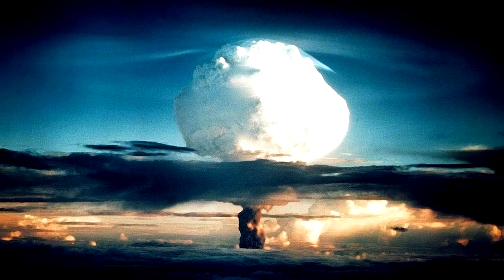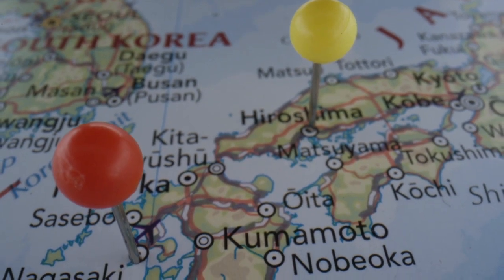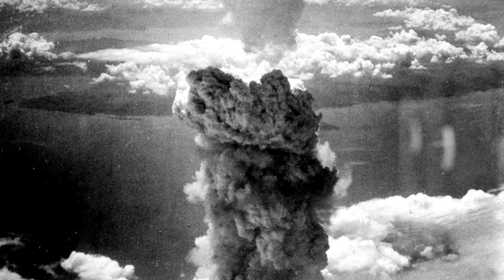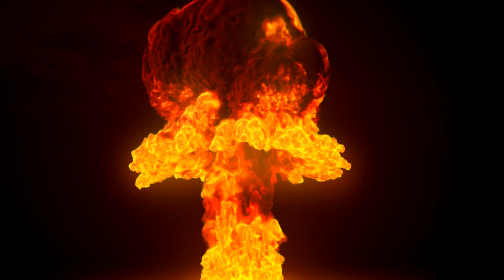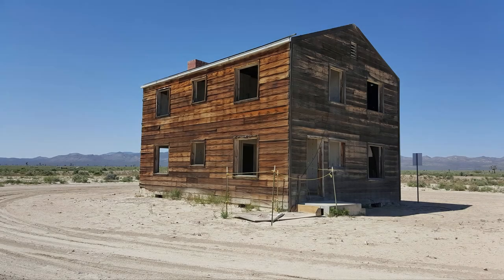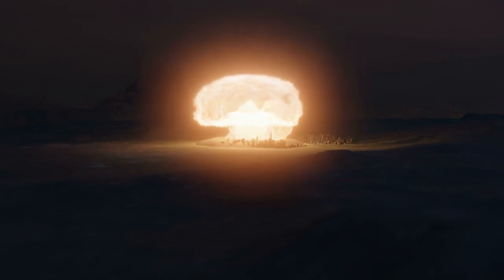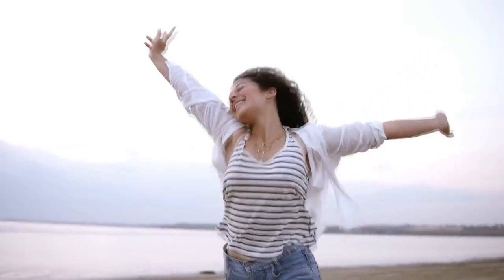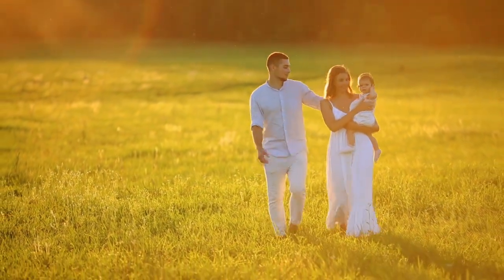Nuclear Prepping Series – Thermal Radiation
There are misconceptions of what happens in a nuclear detonation. This video and this series aim at depicting those mistaken beliefs with expert facts.

Introduction and End-Clip Music:
Title: Tractor Pull by Silent Partner Genre
Mood: Dance & Electronic + Dark